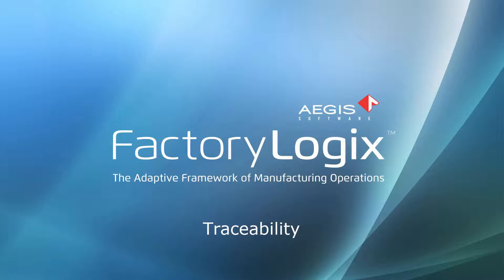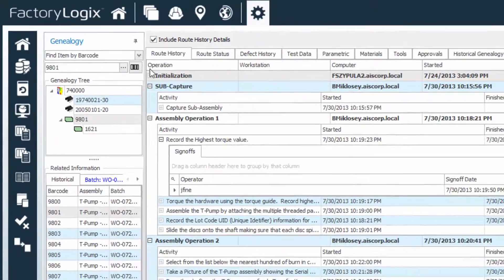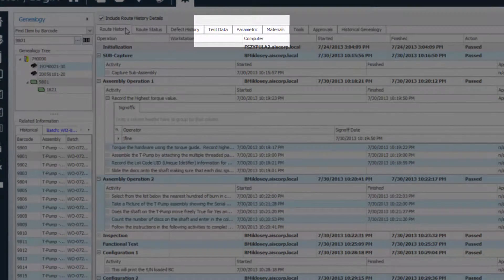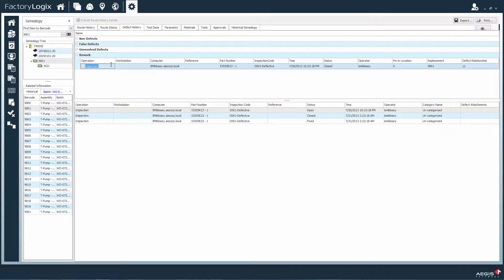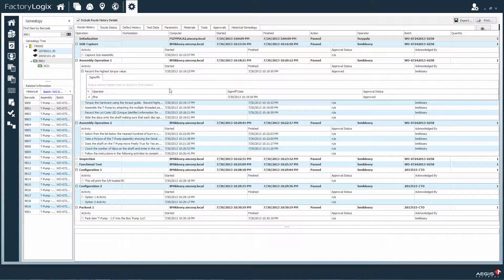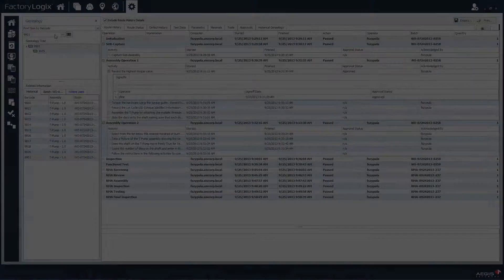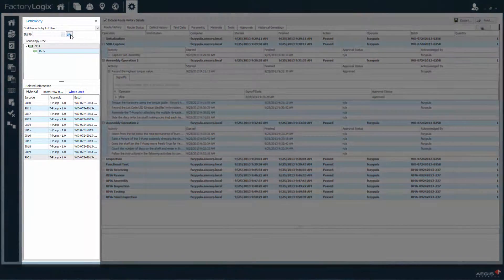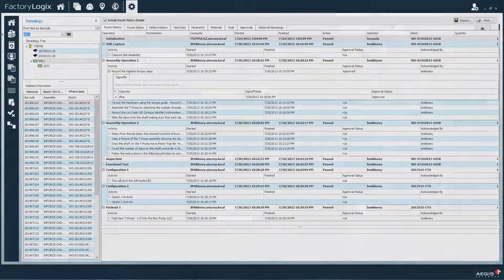FactoryLogix - Traceability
In FactoryLogix, traceability data contains much more than simple materials content records.